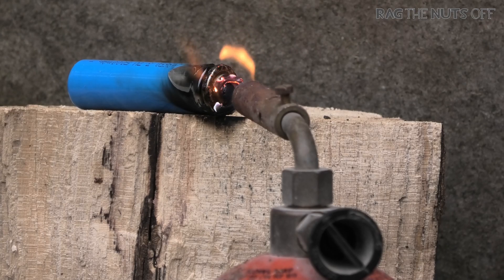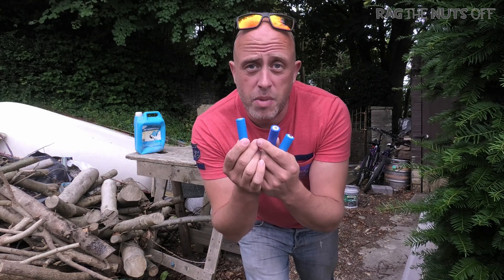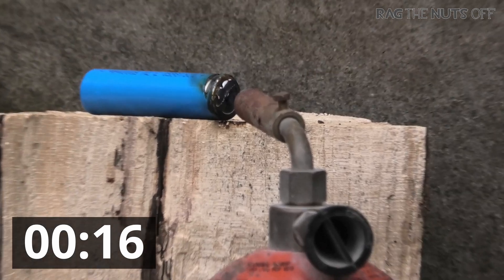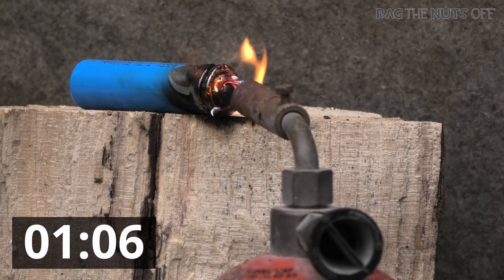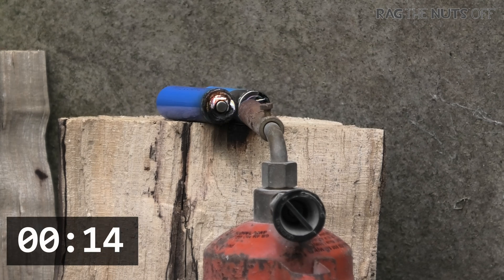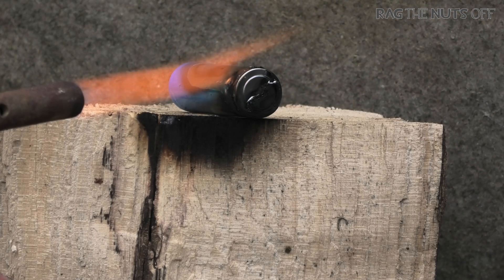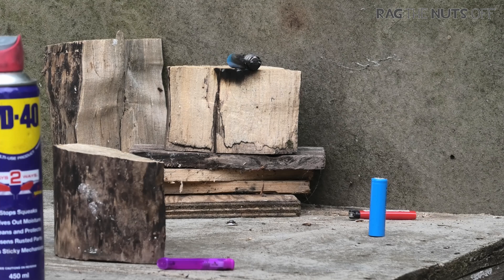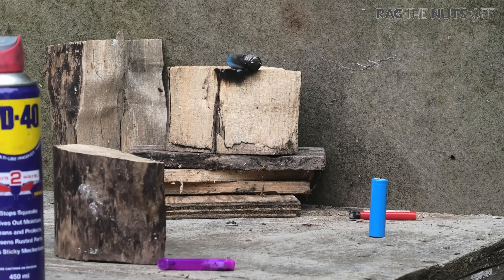🔥 Do Li-on Batteries go BANG? 🔥 (with the help of a BLOW TORCH)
And you're worried about less than 1 second with a soldering iron?